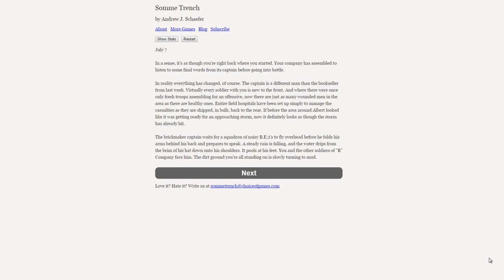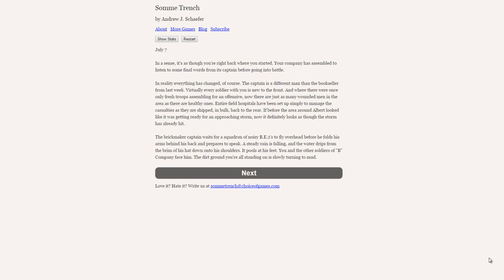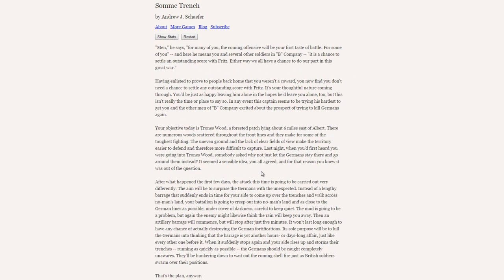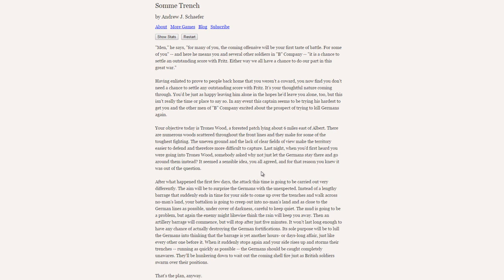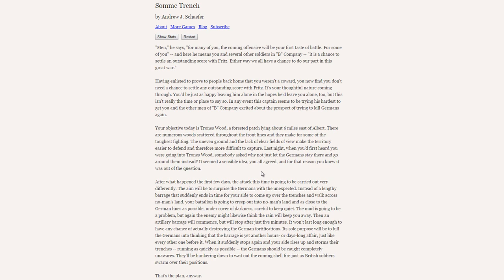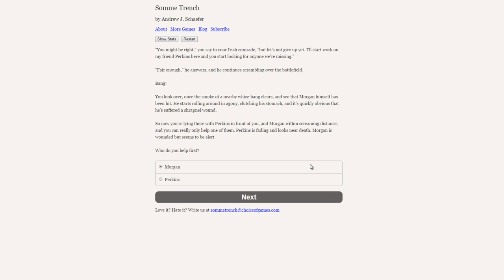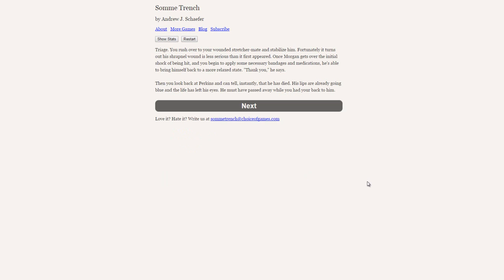Let’s play The Somme Trench – part 7 „Going Into Battle Again“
After the offensive failed the British forces are preparing for another attack.

Description of the game from Steam: " You’re a British infantryman trying to get through World War I’s Battle of the Somme without losing either your life or your mind."

Support choice of games by buying their franchise. Most of their games are around 3 USD and you can try the first three chapters for free!

This LP is recorded on my main computer (i5-3570k, 8GB RAM, SSD harddrive, SAPPHIRE HD 7850 OC).